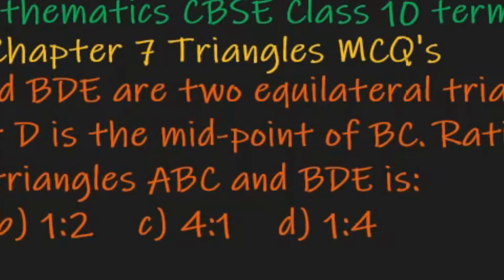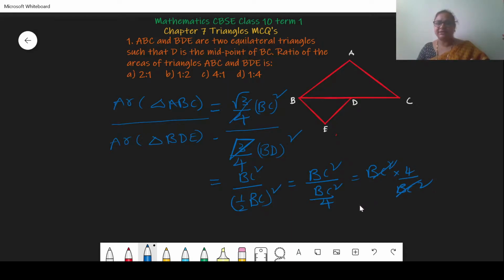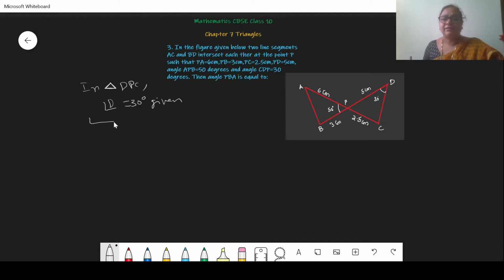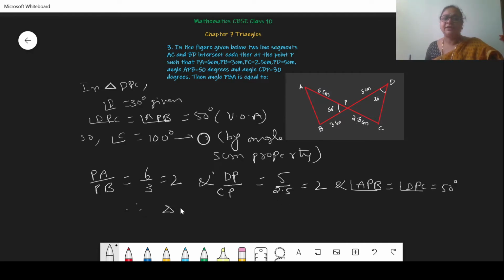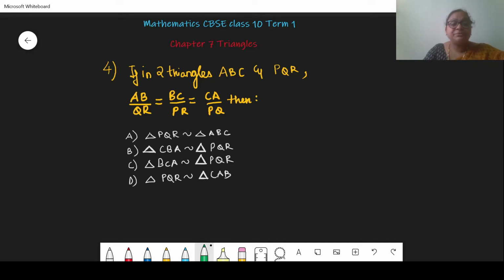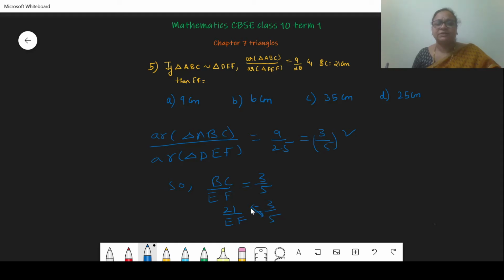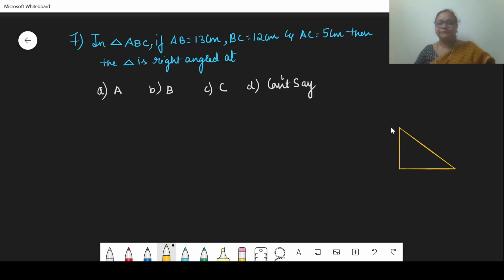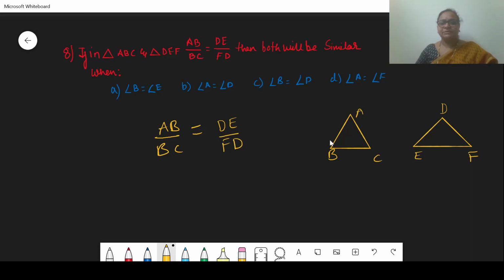triangles class 10 MCQ term 1|cbse class 10 Maths chapter 6 IMPORTANT MCQ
In this video:
Important MCQ's of triangles are discussed in detail
Audio:
You’re free to use this audio track in any of your videos, including videos that you monetize. No attribution is required.